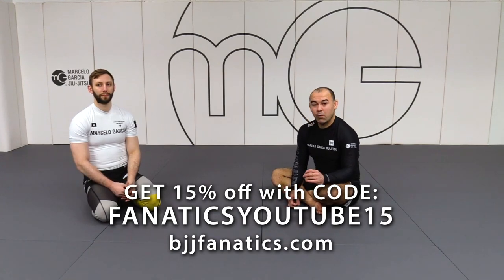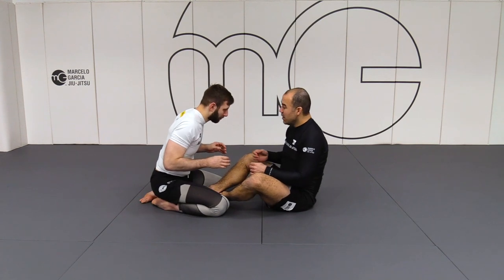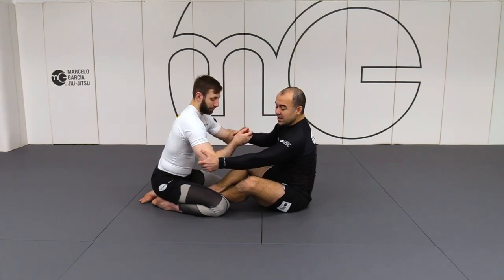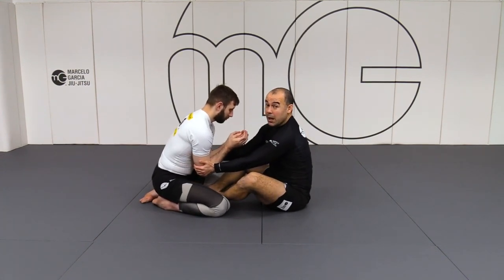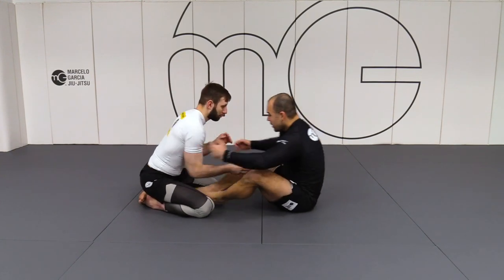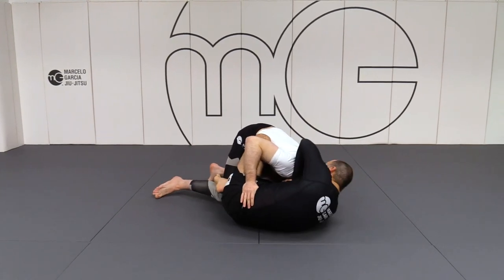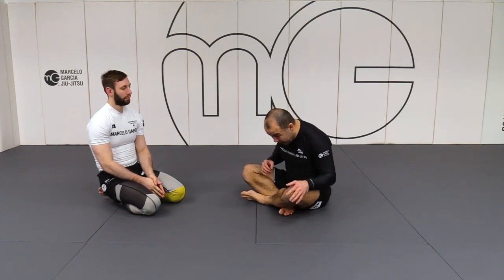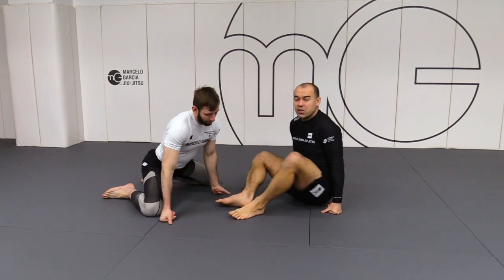Double Elbow to High Elbow Guillotine by Marcelo Garcia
DOUBLE ELBOW TO HIGH ELBOW GUILLOTINE

In this BJJ Training video, Marcelo Garcia explains the Double Elbow to High Elbow Guillotine technique.

Marcelo Garcia is widely considered the greatest BJJ competitor in history.  This is an excerpt from THE MARCELOTINE available from BJJFanatics.com.